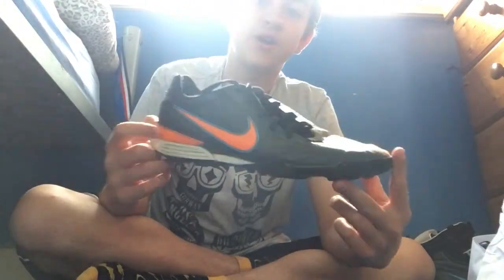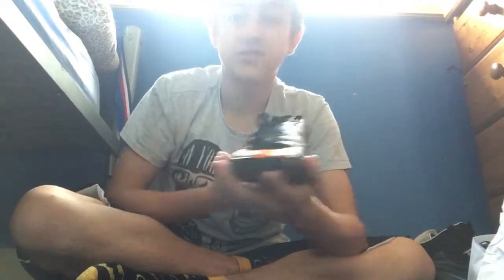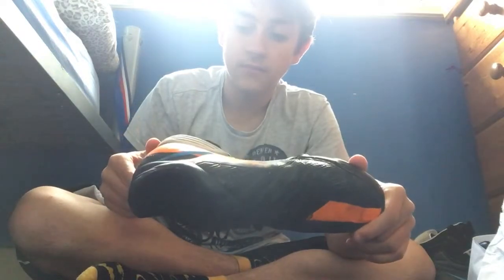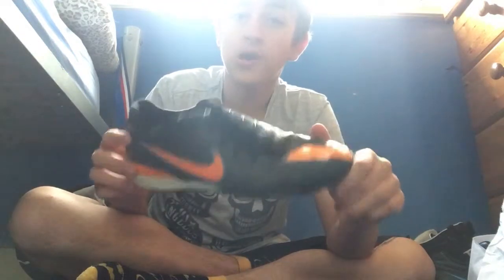This is for you Hamad